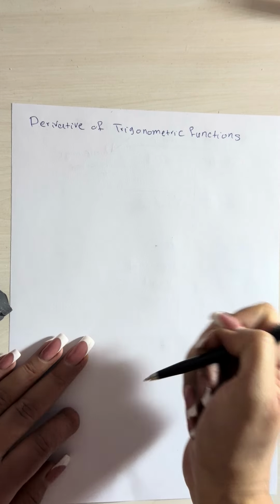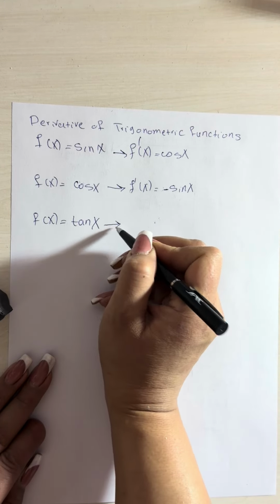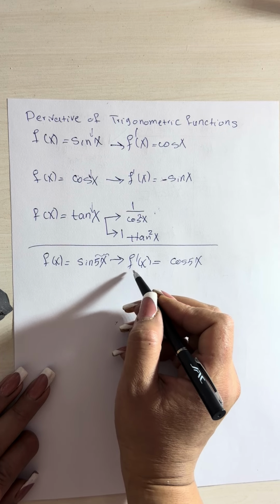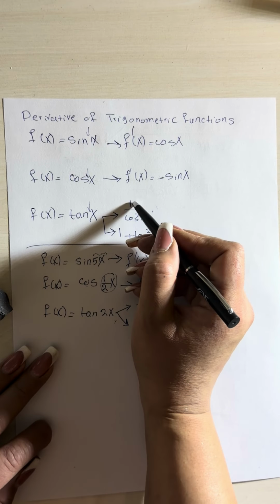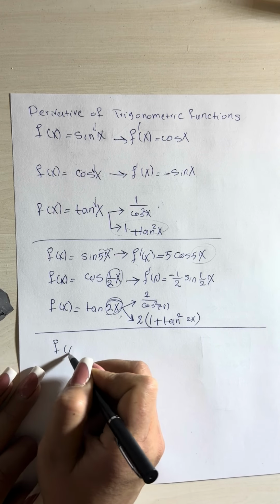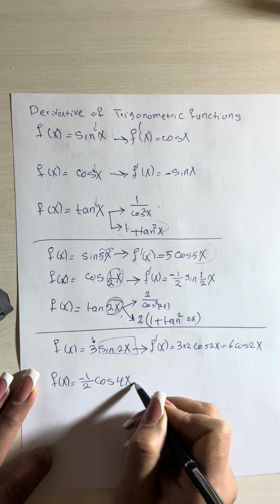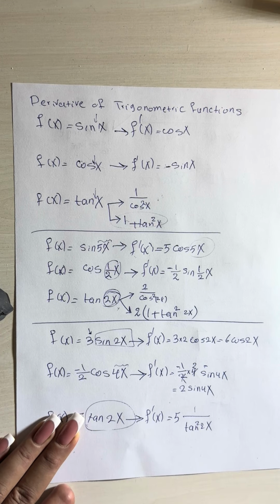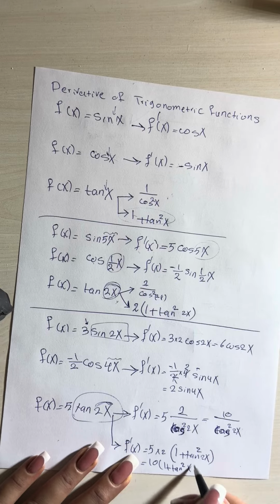How to derive the trigonometric functions P1